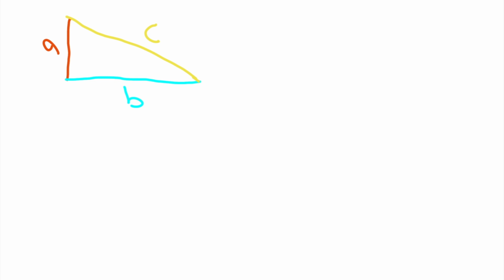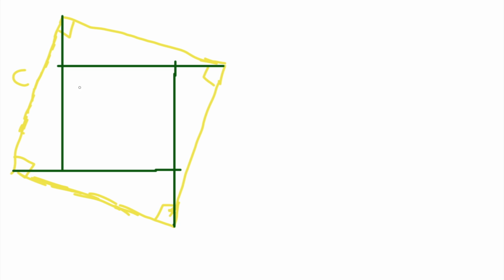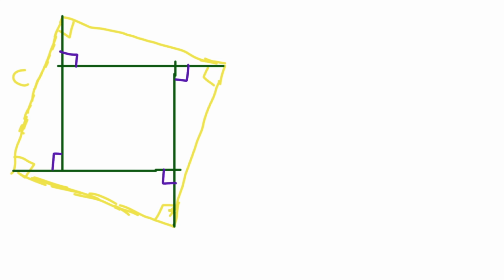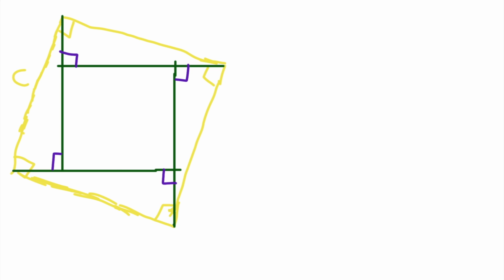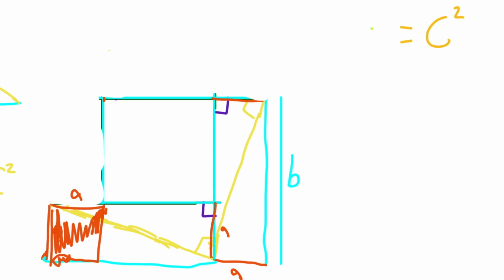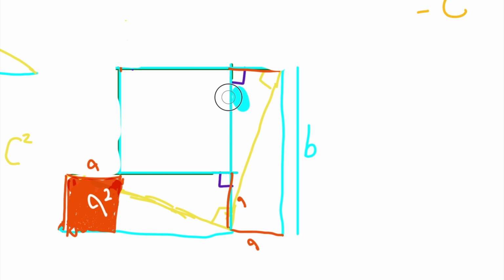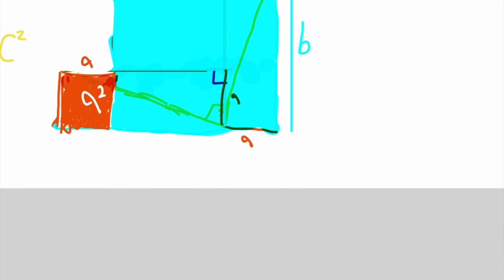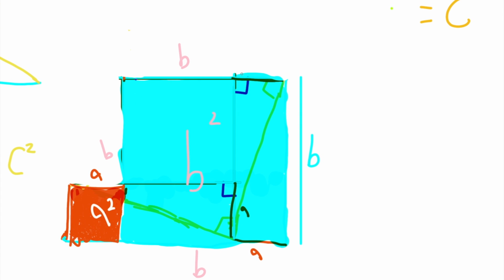A Proof of the pythagorean theorem(Very easy)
This video is about the pythagorean theorem